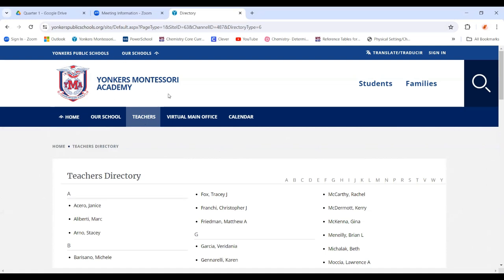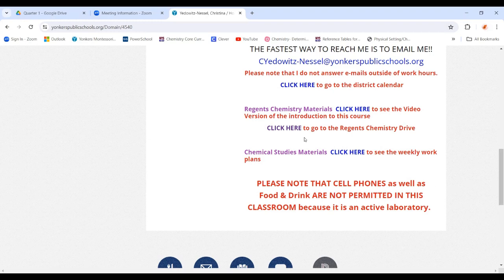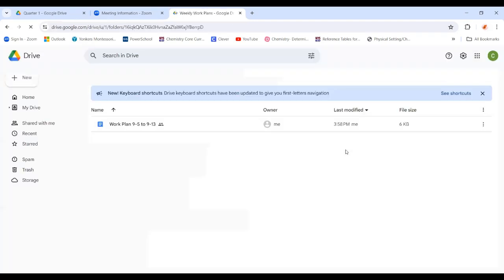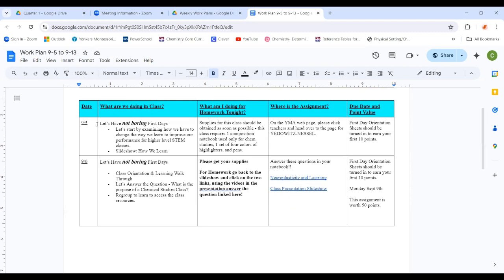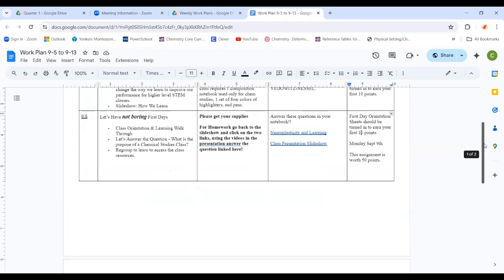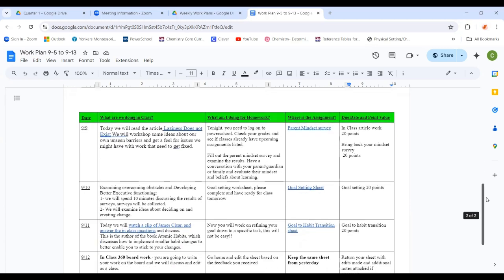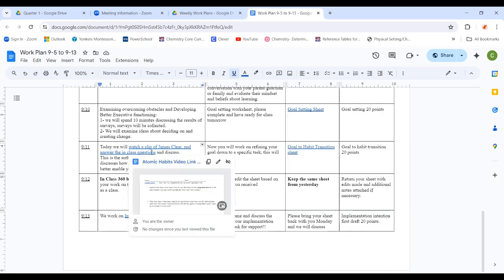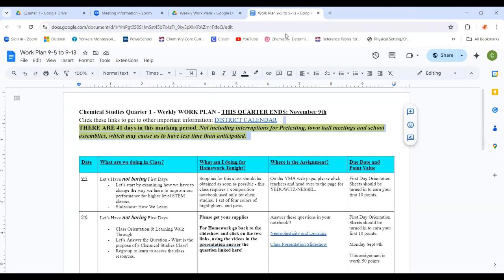Chemical Studies - Video 1 Class Materials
Chemical Studies - This video explains how to access the work plans and how work plans are designed to help you and your child to follow the work for this class.